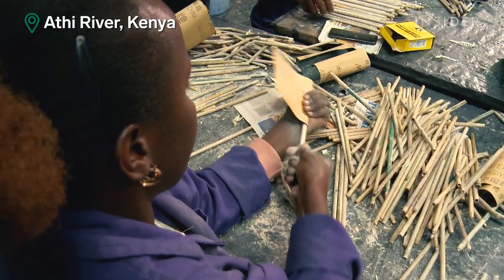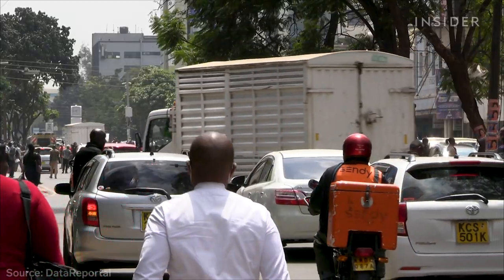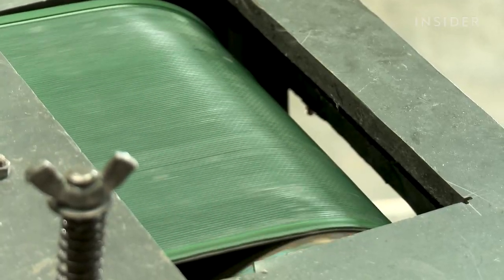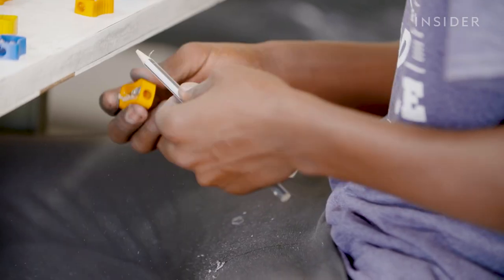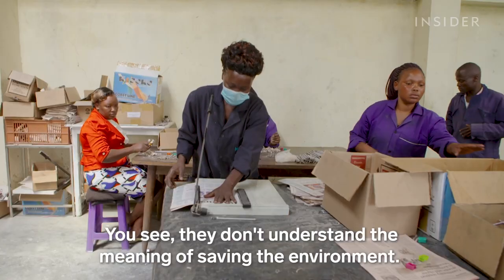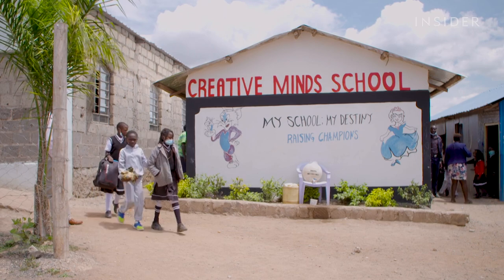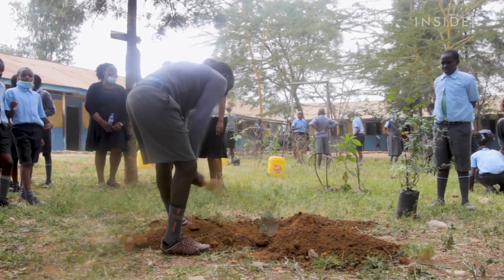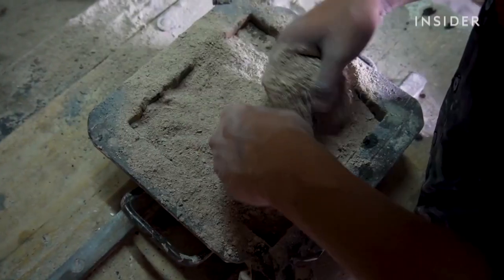Pencils Made From Old Newspapers Could Reduce Pollution | World Wide Waste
When dumped in landfills, paper is one of the worst contributors to greenhouse gasses. Two brothers in Kenya are saving old newspapers from that fate by turning them into pencils that feel like they're made with real wood.

Editor’s Note: At 2:09, we incorrectly used the word “sunlight” in our subtitles, it should read “sun-dried”. Insider regrets the error.